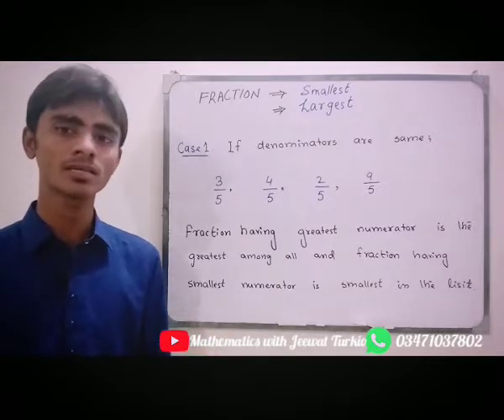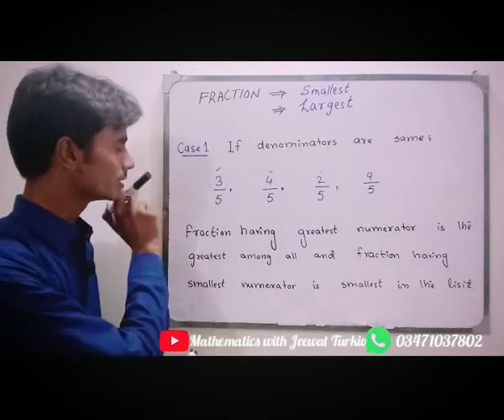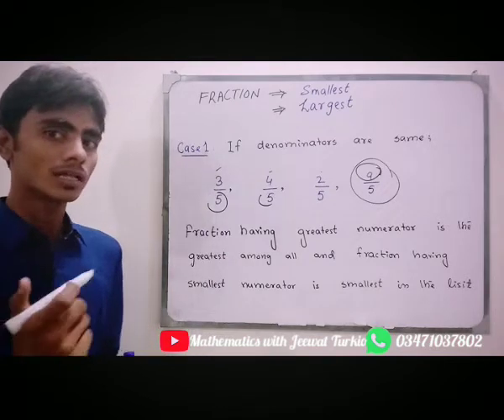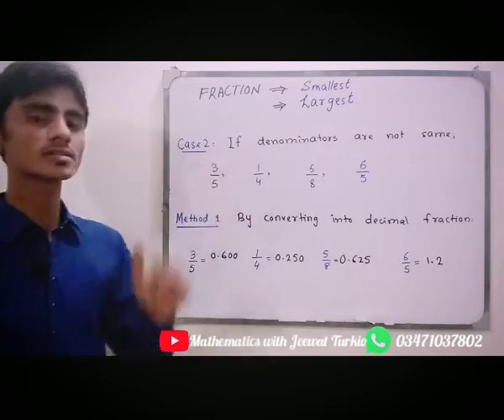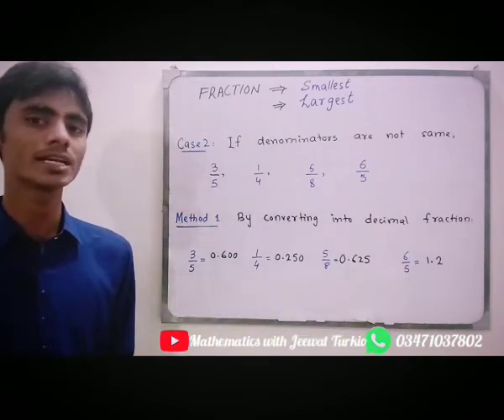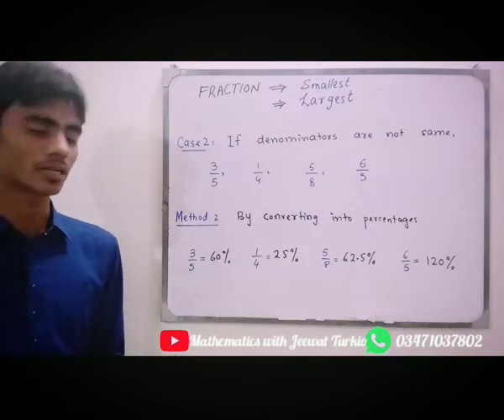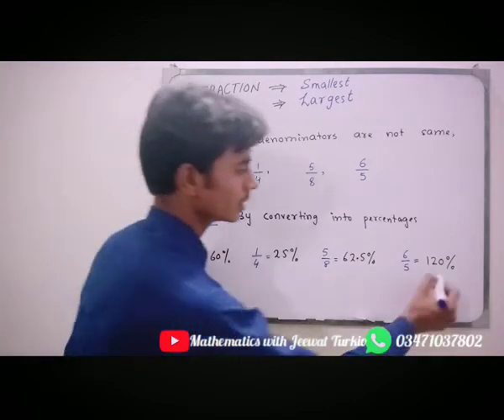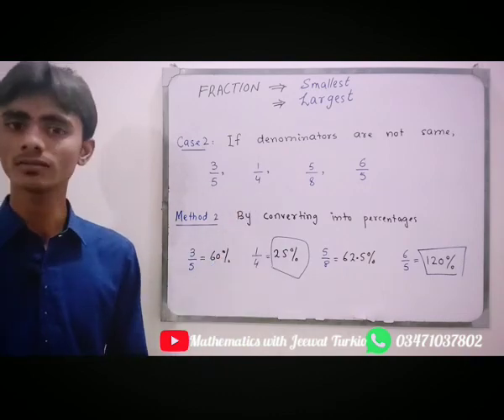Which of the fractions is smallest or largest | Identification of smallest and largest fractions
How we can convert fractions into percentages. learn through the video, link of that video is: